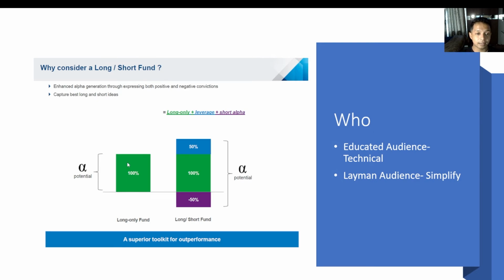Lesson 2 presentation audience - How to create the perfect Presentation